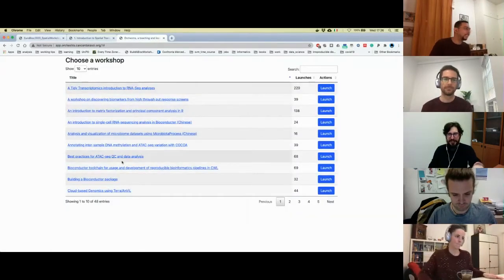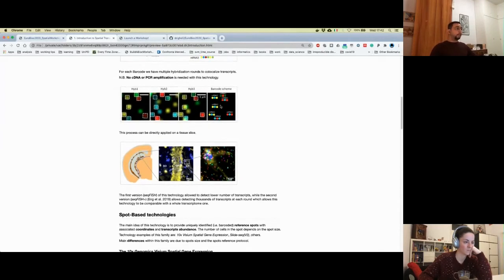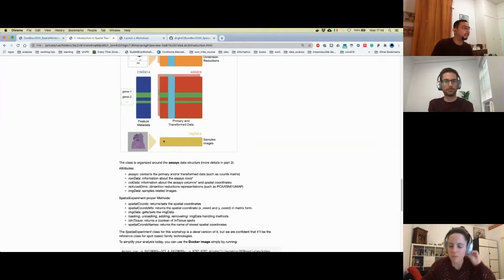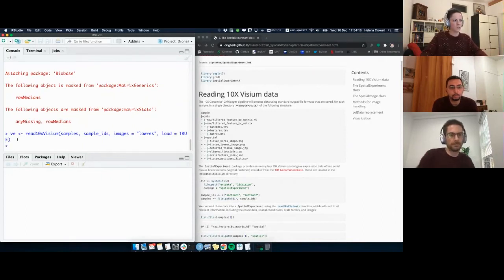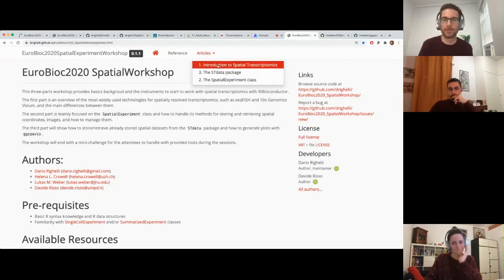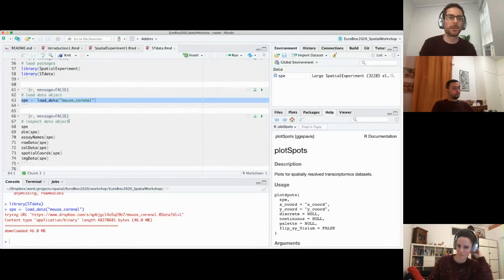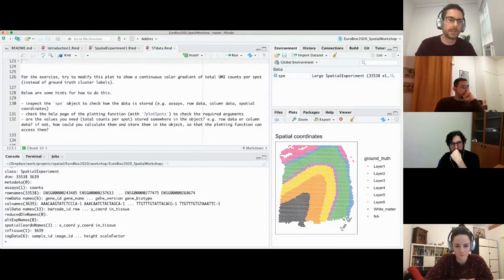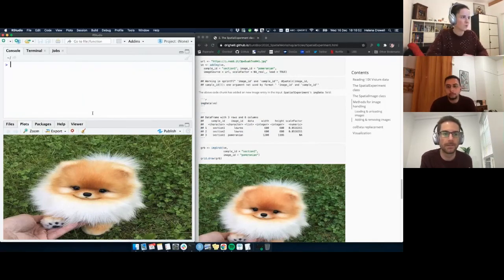Workshop: SpatialExperiment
Dario Righelli - Spatial Transcriptomics workflow using SpatialExperiment package classes